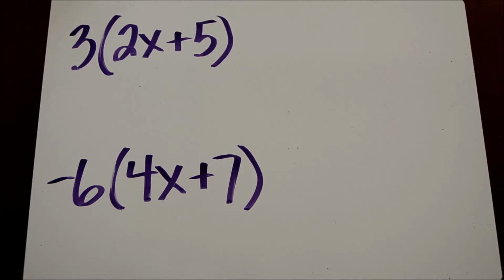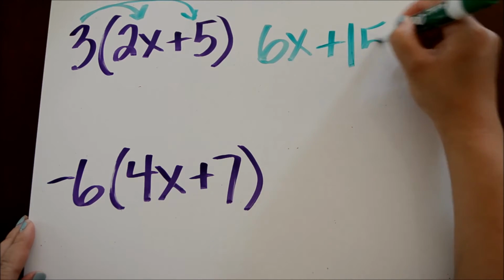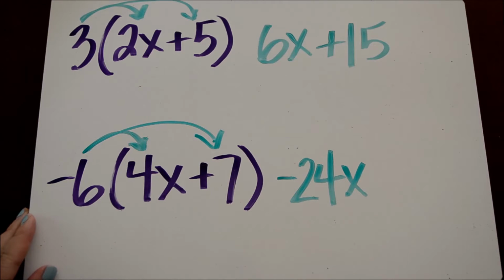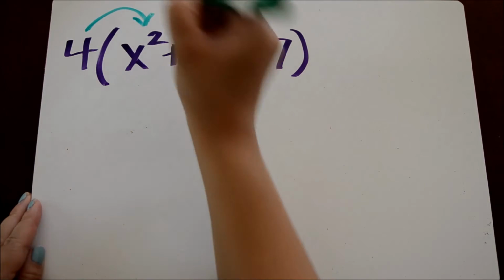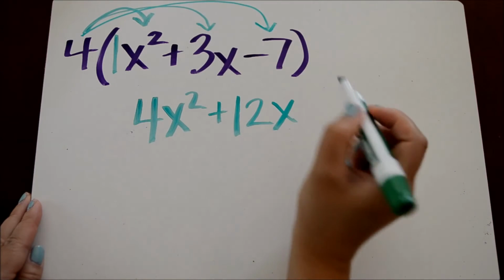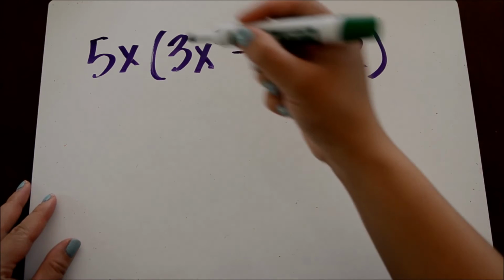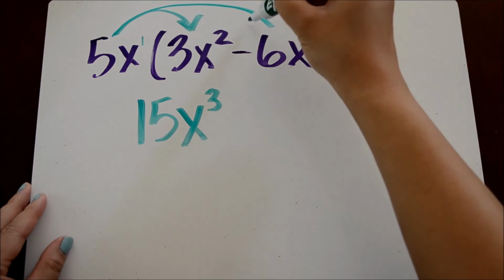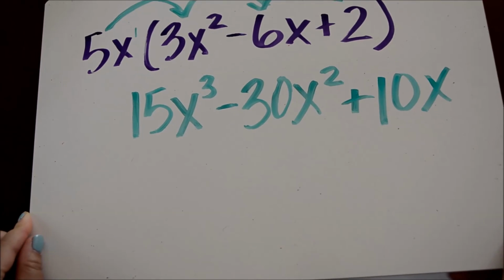The Distributive Property Tutorial